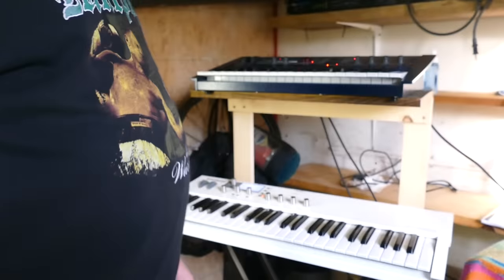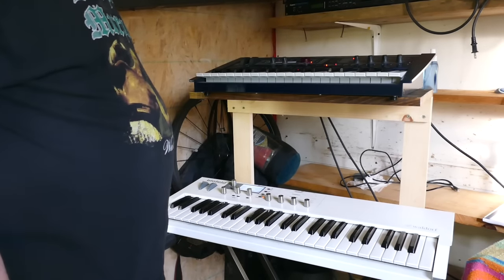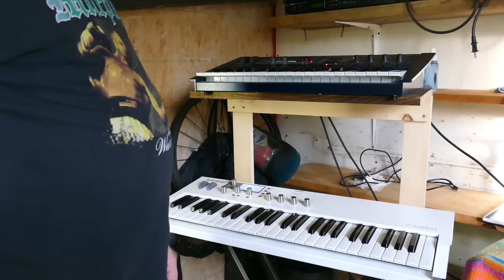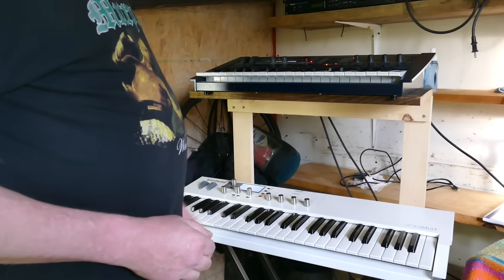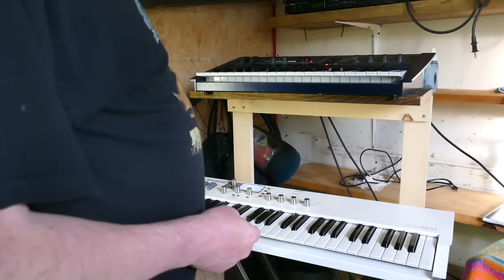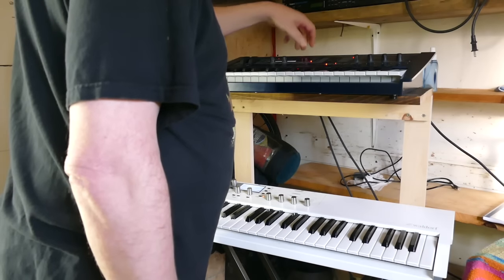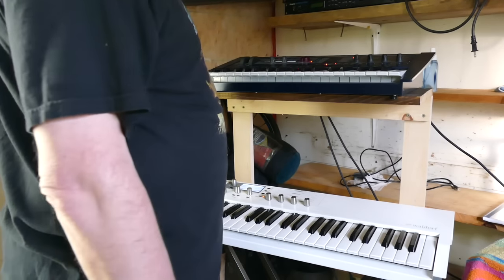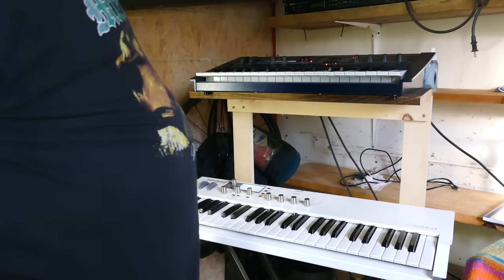MicroQ meets Blofeld: they make a nice "bond" for the 7th time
Introduction to my new MicroQ keyboard and its chance meeting with Blofeld!